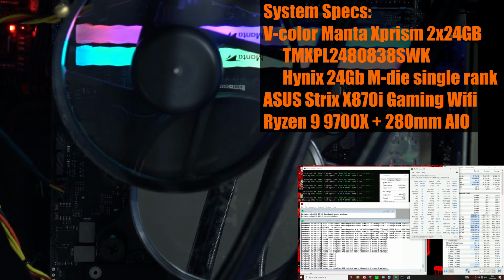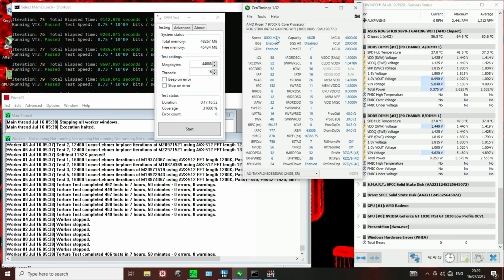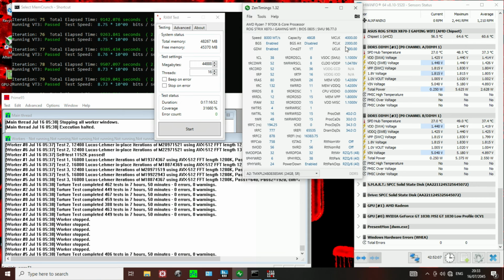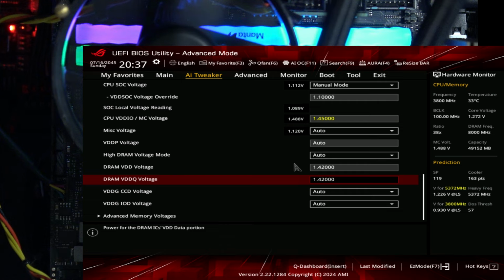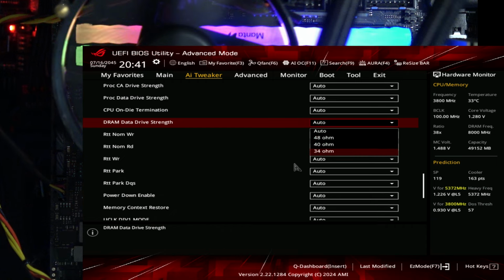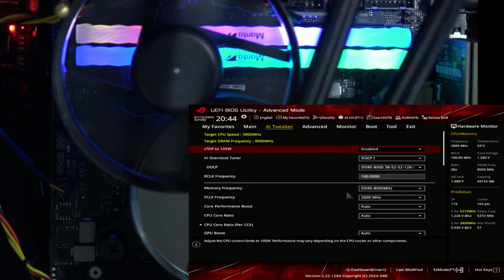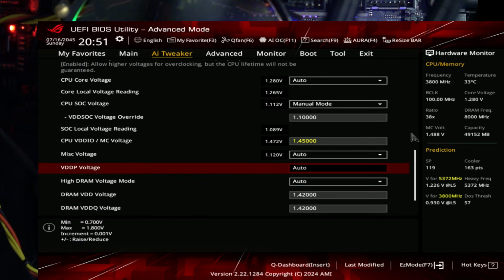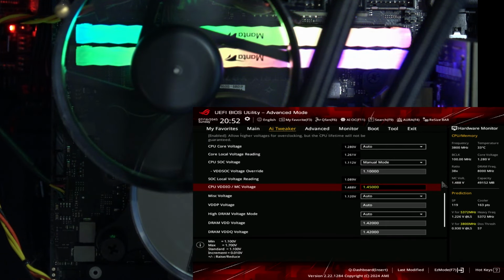Ryzen 7 9700X at DDR5-8000 on ASUS Strix X870i Gaming Wifi